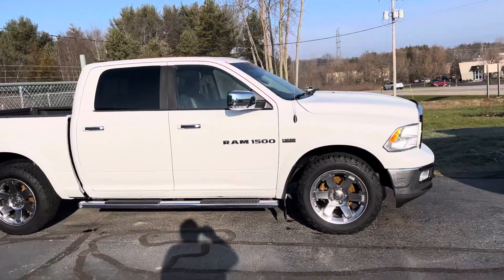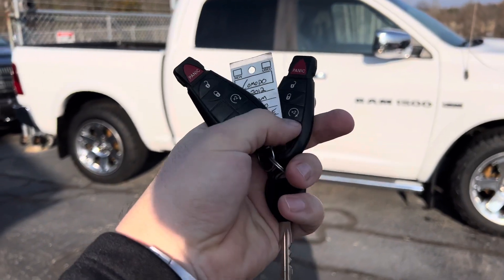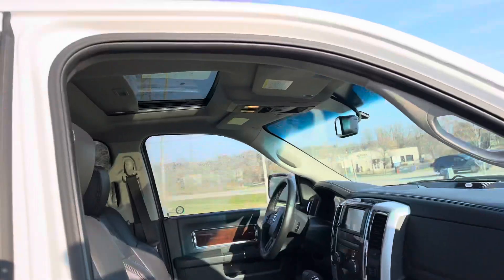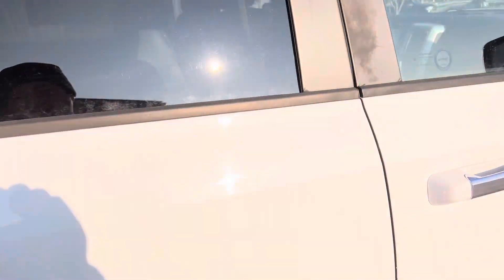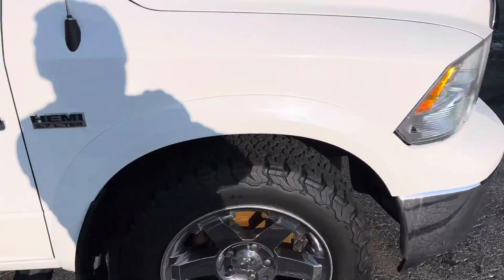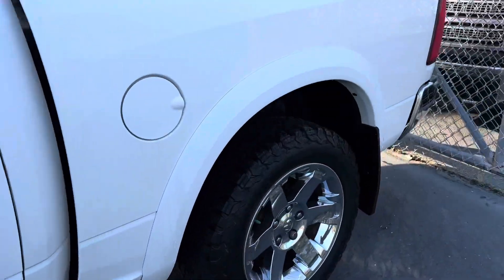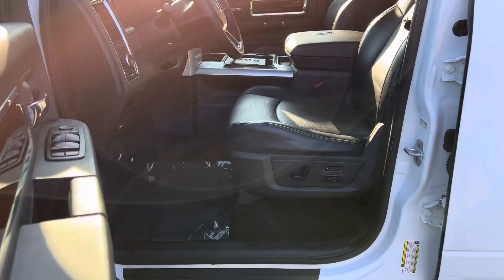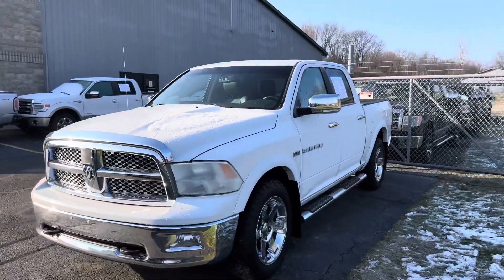White 2012 Ram 1500 Laramie Crew Cab Hemi